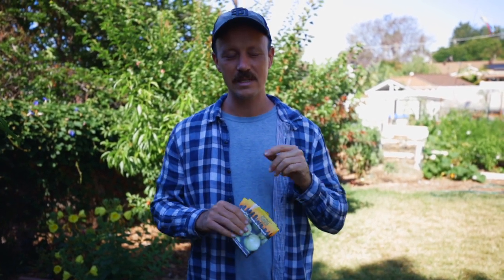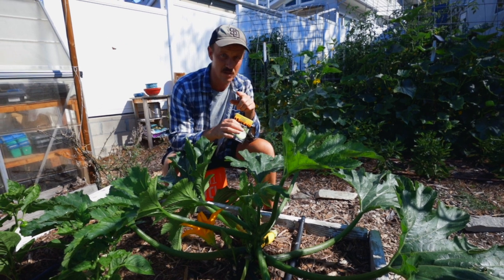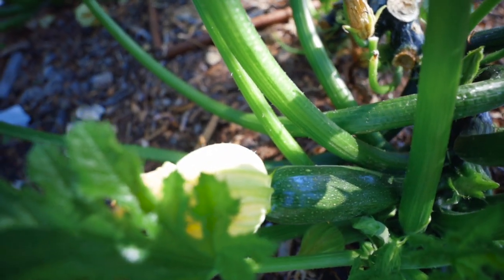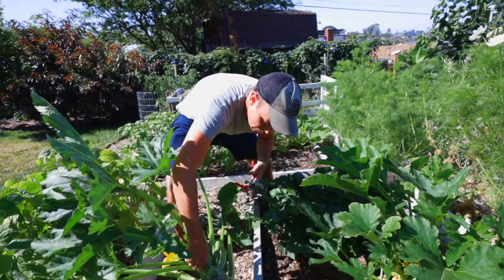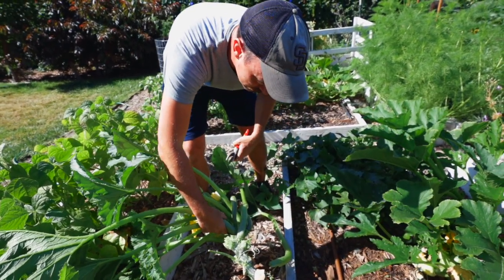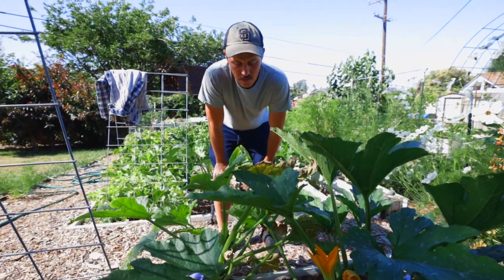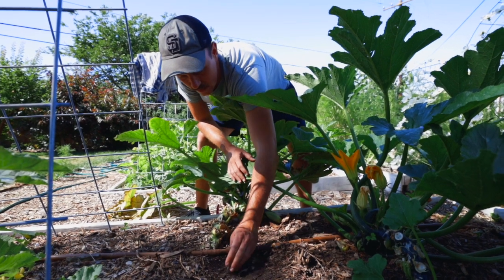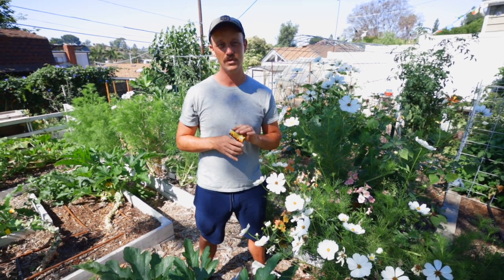7 Ways To Get Bigger & Better Squash Harvests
Growing squash is a huge part of gardening this time of year! Almost every gardener is going to grow some variety, whether summer squashes like zucchini or winter squashes like butternut.

So let's talk about things you can do to ensure healthy plants and bountiful harvests!

Before we jump into the tips, let's talk about the difference between SUMMER and WINTER squash.

Even though it's called WINTER squash, you grow these varieties during the summer. What makes them "winter" is their hard exterior which makes them great for long-term storage and can be eaten during the winter.

Summer squash varieties don't store for nearly as long and need to be eaten within a week or two after harvesting which will be during the summer months. With that out of the way, let's get into it...

1. KNOW WHAT YOU'RE GROWING

Depending on your variety, the plant is going to grow differently. That will affect the way in which you need to prune and whether or not you may want to provide some kind of trellis or support.

Bushier varieties can be tricky to prune. When there is one central stalk, you can just keep pruning the leaves that are between any flowers or fruit and the soil. They're the oldest and aren't sending energy to the fruits.

2. PLANNING & POLLINATION

It's really tempting to make the most of your space, but squash plants need a lot of room. We like to have at least two plants for pollination purposes, and each plant is going to take up several square feet of space.

If you do only plant one, you may want to consider hand pollinating even if you have lots of bees because sometimes the male and female flowers just don't open up at the same time.

3. SPACING & AIRFLOW

Squash plants are prone to powdery mildew. Pruning can help, but it's best to start off with enough room in the first space. We will sometimes double the spacing that seed packets recommend.

Even if you're doing some kind of anti-fungal spray, we recommend checking your plants and probably pruning at least one or two times per week. Let's talk about that some more...

4. POWDERY MILDEW

Here in our climate, powdery mildew is a matter of "when" not "if" for us. You can try to keep it at bay and minimize it by...

-planting in full sun
-using drip irrigation
-anti-fungal sprays
-pruning at the first sign of powdery mildew
-throwing those leaves in the trash, not your compost

The best option? Succession plant! If you start seeds once a month, you'll have another plant ready to go into the ground if you've lost a more mature plant to disease or just its natural cycle.

5. HARVEST OFTEN

Once squash plants start going, they can produce a lot! This time of year, we're trying to eat squash every single day and giving it away to neighbors.

Remember that you're growing these to eat, not to enter into the county fair. Bigger is NOT better. Mature fruits will be tough, fibrous, and sometimes just downright gross. Keep harvesting, and your plants will keep putting out produce!

6. SUCCESSION PLANT

Because squash plants are such prolific plants and will likely succumb to powdery mildew, you want to have some ready in the wings. You'll probably be fine with starting seeds once a month, but you may want to do more or less depending on your needs.

7. YANK OLD PLANTS

Your plants will probably give you around 5 or 10 squash. Over time, you'll start to notice the plant failing. The leaves get beat up, the fruits are malformed, and it's just looking raggedy. That means it's time to go! Since you've been succession planting, you can keep the fresh produce flowing.